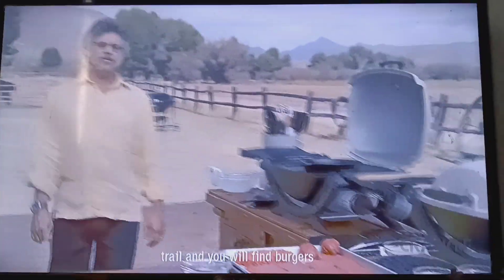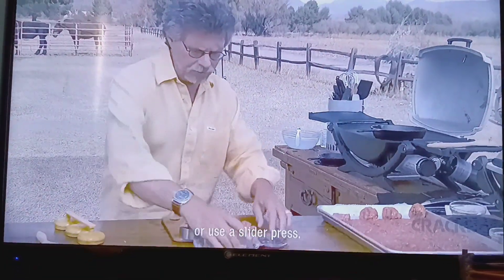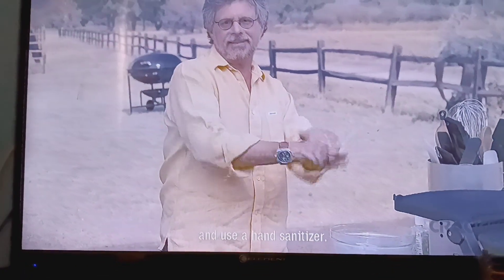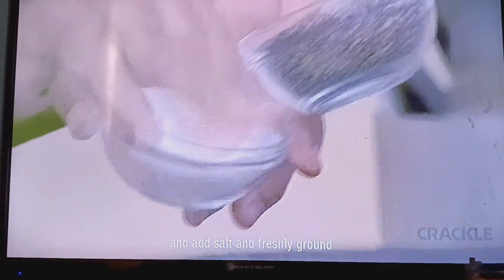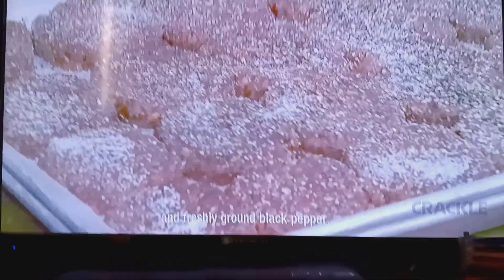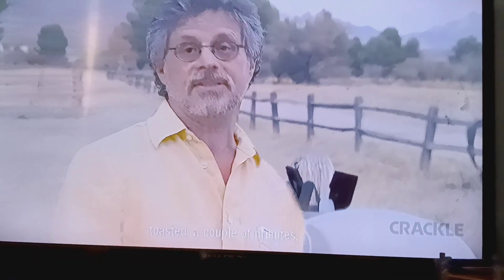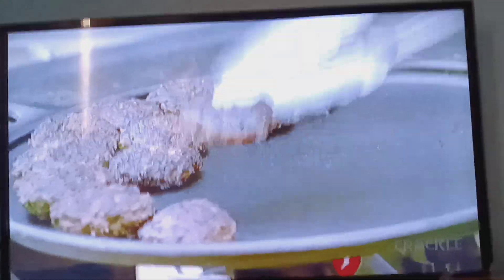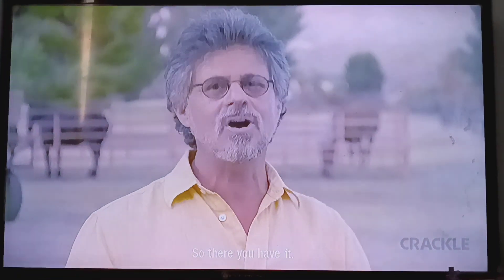Kobe Beef Sliders - Primal Grill with Steven Raichlen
From Season 3 Episode 13 - Primal Grills for a Crowd